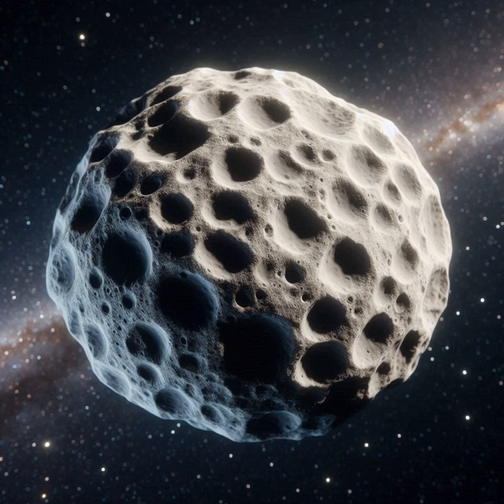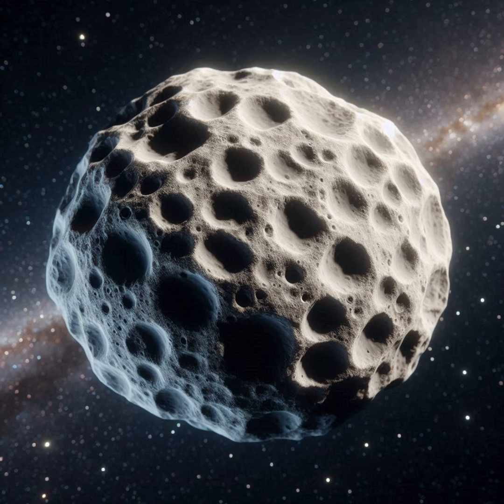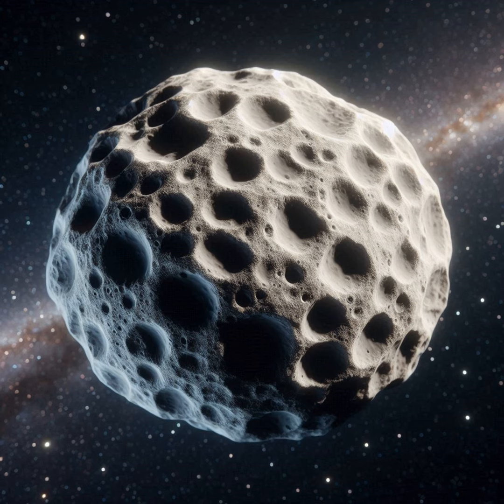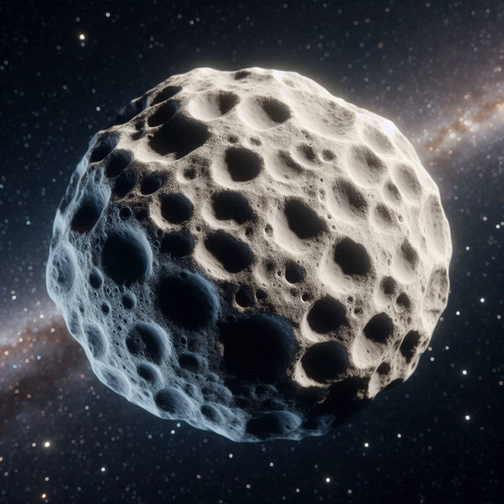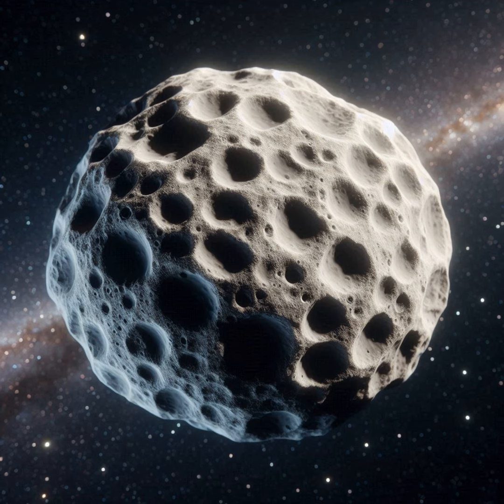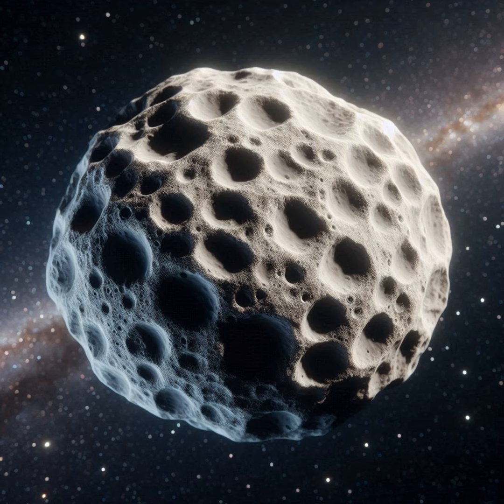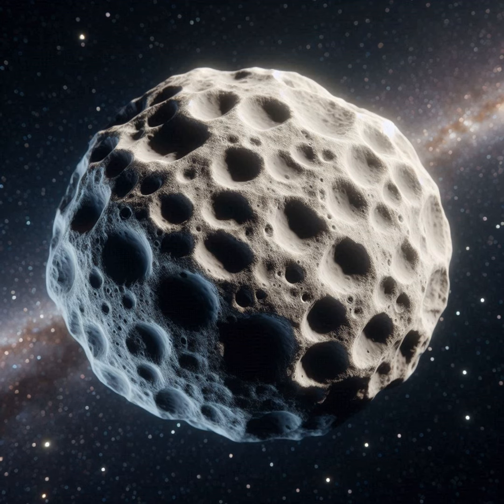Hera Mission: Mars Flyby and Deimos Imaging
The ESA's Hera mission, launched to study asteroid deflection, conducted a significant flyby of Mars during its journey to the Didymos binary asteroid system. This maneuver served a dual purpose: using Mars's gravity to adjust its trajectory, saving time and fuel, and allowing for the first scientific use of its instruments beyond Earth and the Moon.

Hera successfully imaged Mars and Deimos, the smaller Martian moon, gathering valuable data with its camera, hyperspectral imager, and thermal infrared imager. These observations of Deimos, some conducted jointly with ESA's Mars Express, will inform future missions like JAXA's Martian Moons eXploration (MMX).